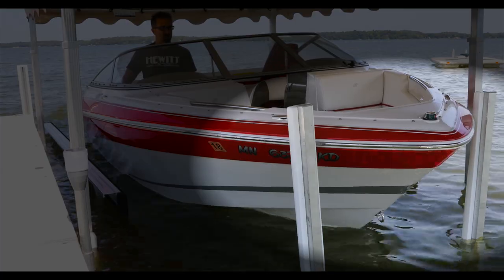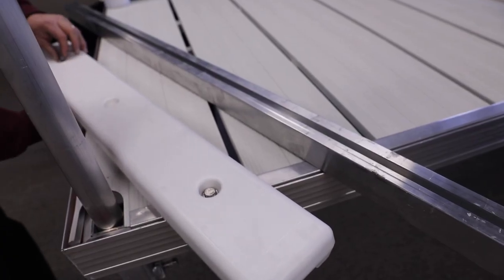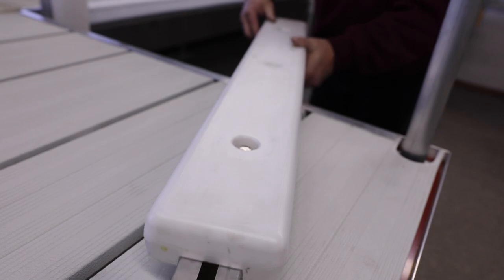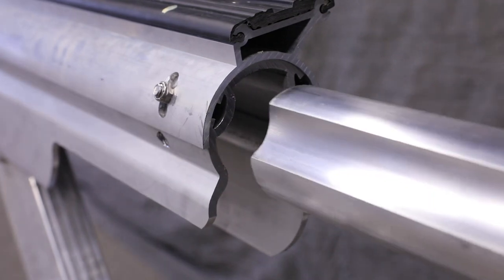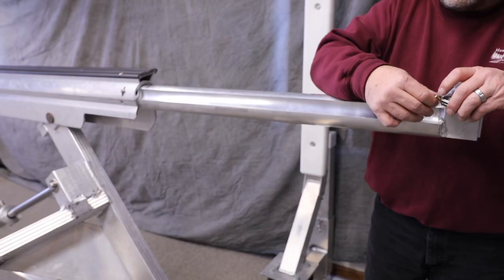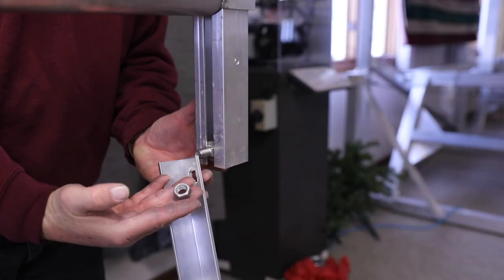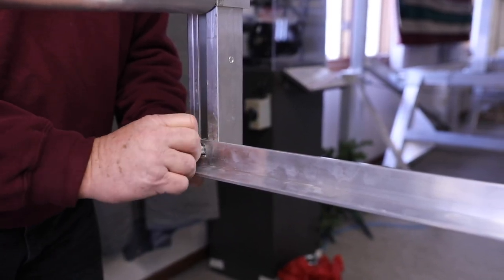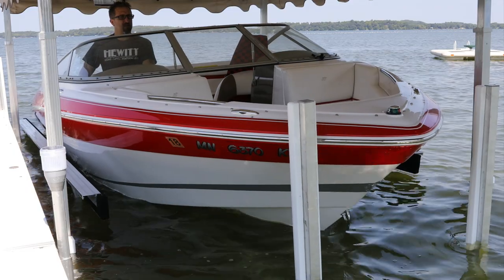Hydraulic Bow Stop Assembly